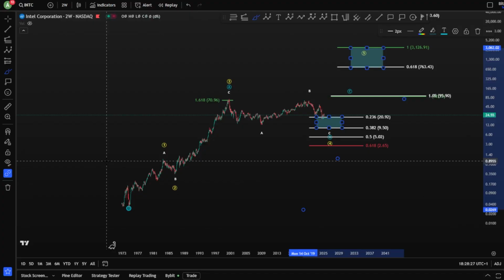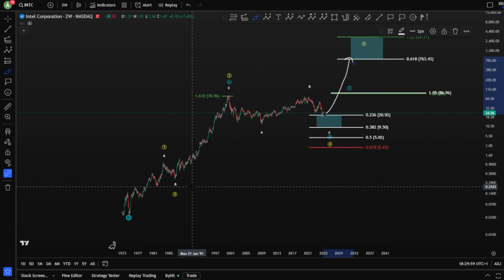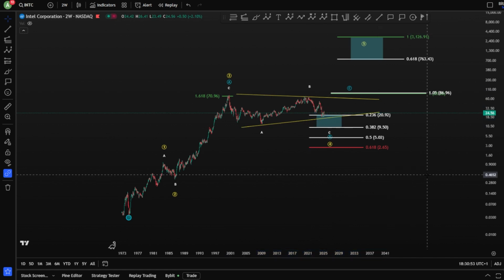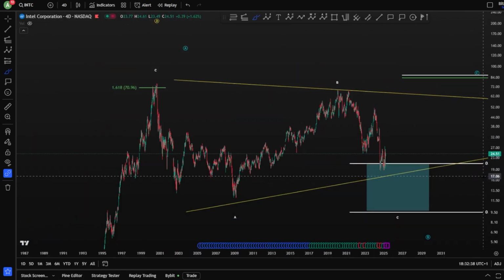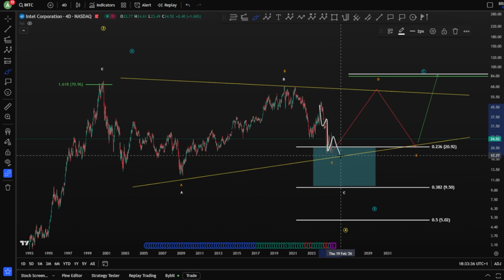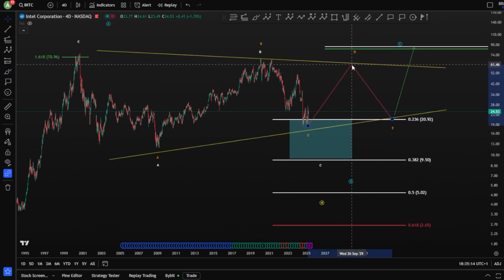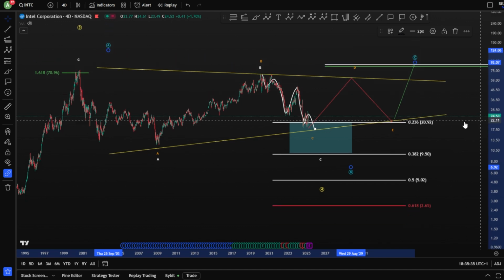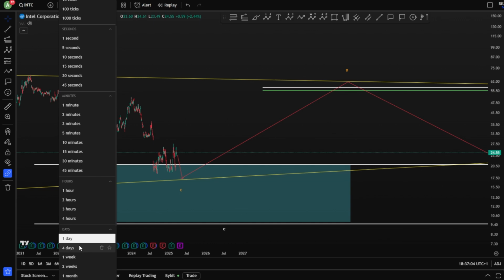Intel (INTC) Stock Analysis: Bullish & Bearish Scenarios in Elliott Wave Forecast